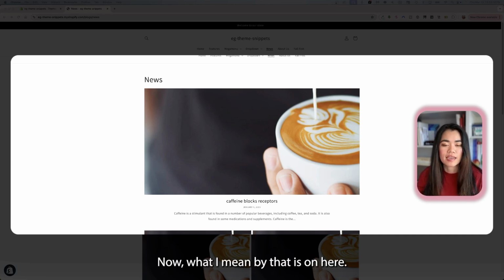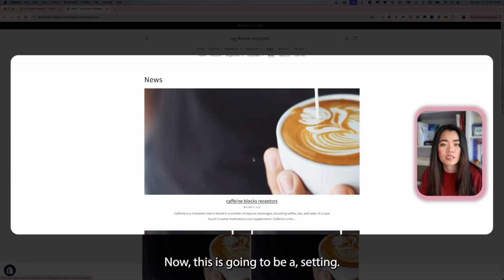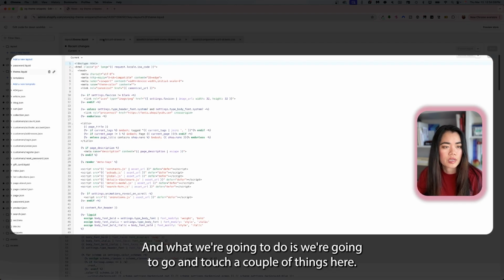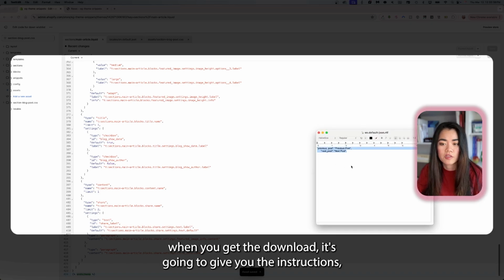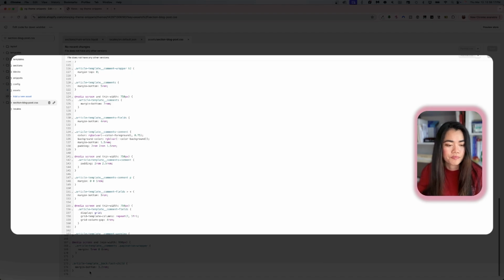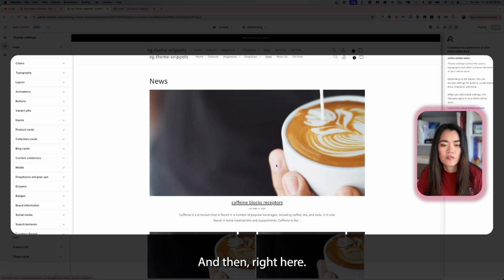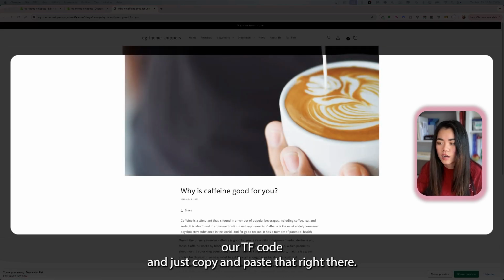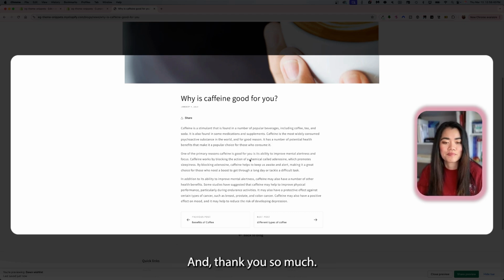How to Add Previous and Next Buttons to Blog Posts in Dawn Theme for Better Navigation | tutorial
In this video, we’ll show you how to add previous and next buttons to your blog posts in Shopify’s Dawn Theme 15.3. Improve user experience, keep readers engaged, and boost SEO by making it easy to navigate between blog posts. Perfect for store owners looking to enhance content visibility and site performance.